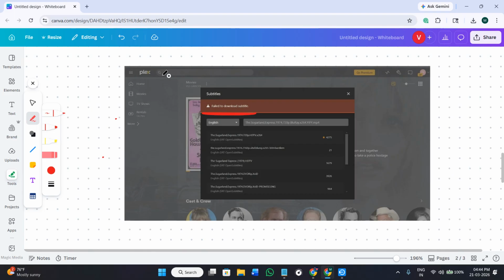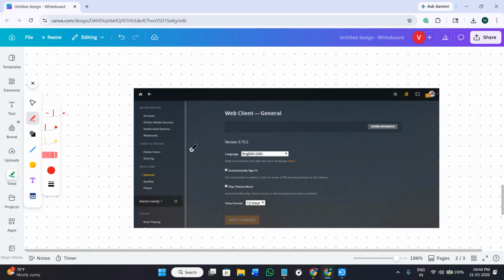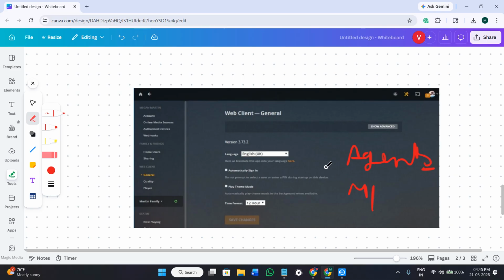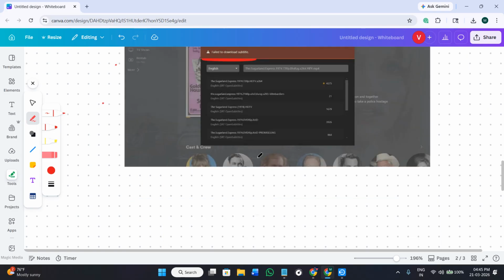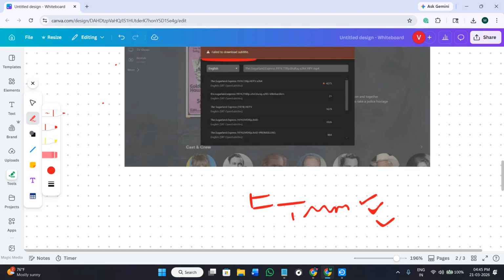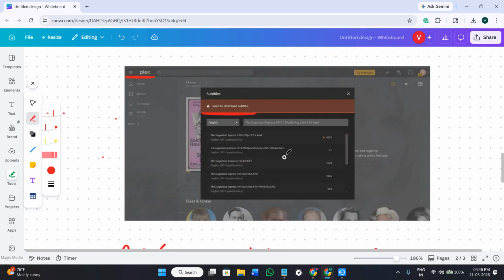How to Fix Plex Failed to Download Subtitle 2026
Welcome to the Fixed Formulas YouTube channel! In this tutorial video, I will show you How to Fix Plex Failed to Download Subtitle 2026